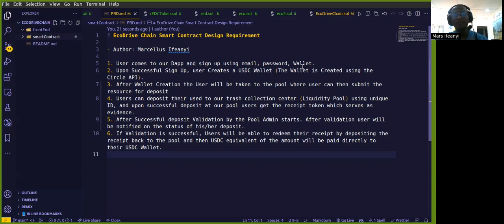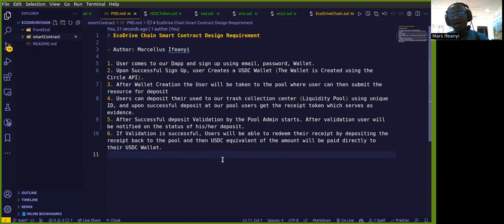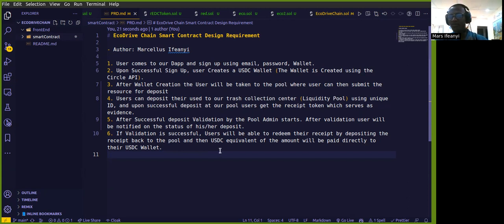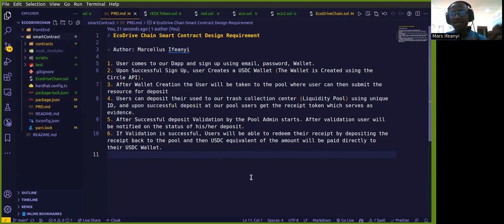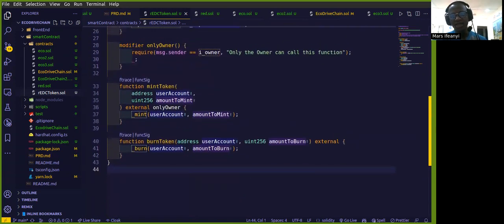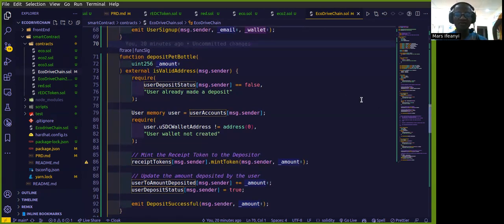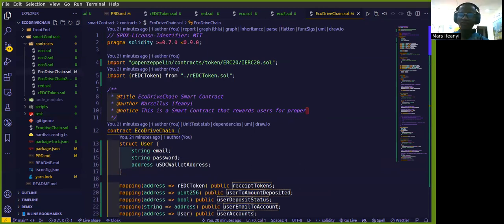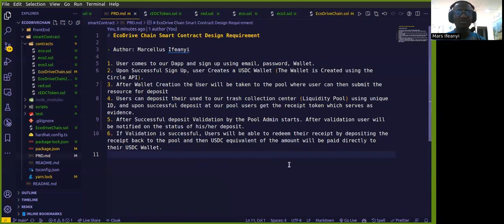How I draft PRD before Writing and Auditing Smart contracts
Started working on the smart contract for my EcoDriveChain, after drafting the Product Requirement Document( PRD).

As a Smart Contract Developer, I love to draft the PRD first before writing the smart contract.
Drafting the PRD first helps me to understand my System design and how everything should work under the hood.
Writing and Auditing the Smart Contract Code are always the last things I do.
Also you need to understand the Protocols you want to work on before drafting the PRD and writing you smart contract